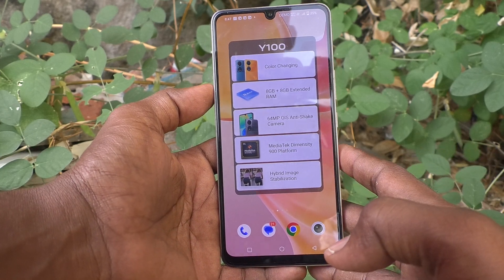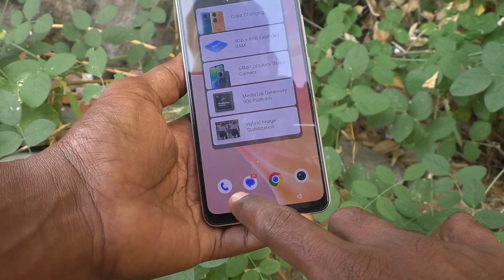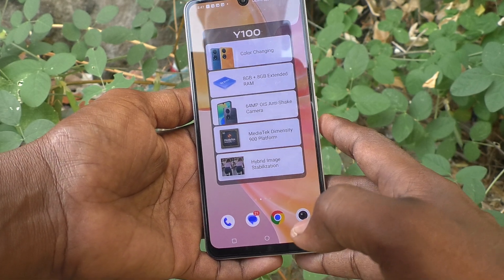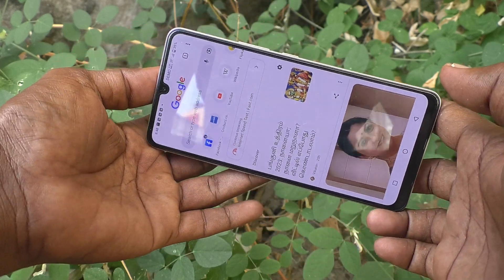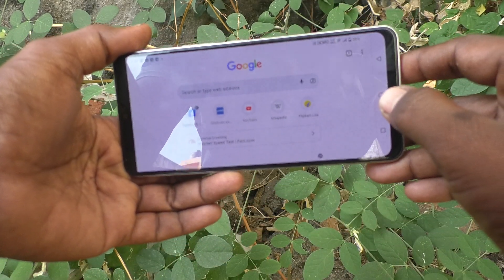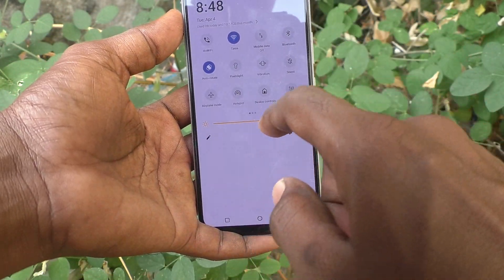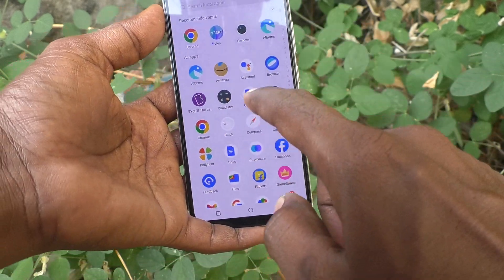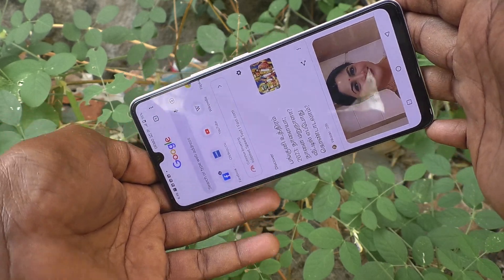How to turn off auto screen rotation in Vivo Y100 5G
Vivo Y100 5G auto screen rotation turn off or turn on settings: Learn here how to turn off auto screen rotation in Vivo Y100 5G smartphone